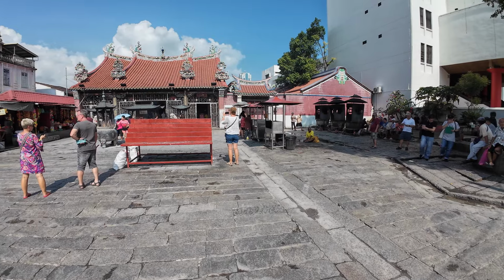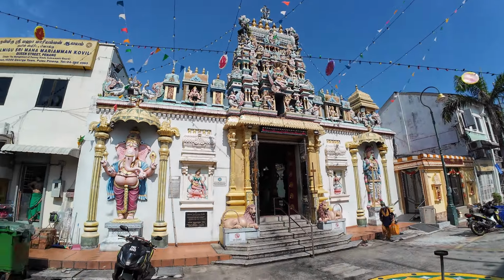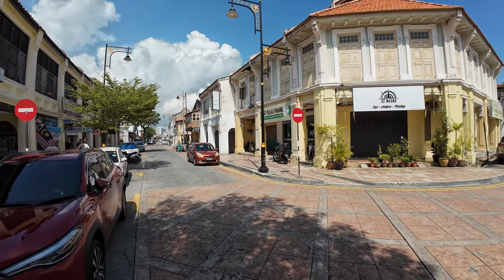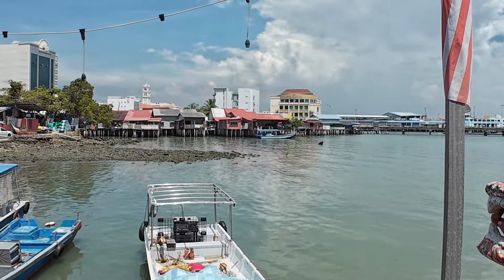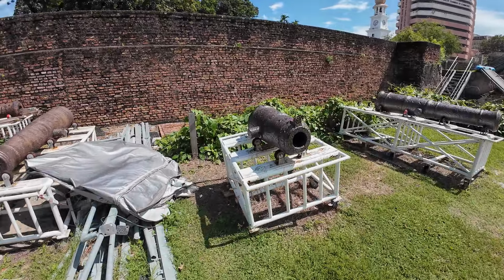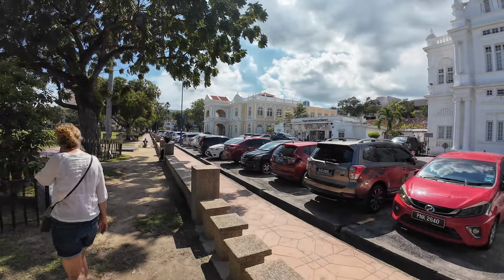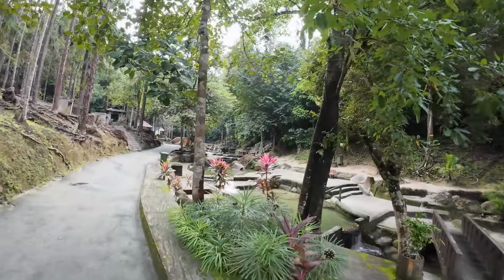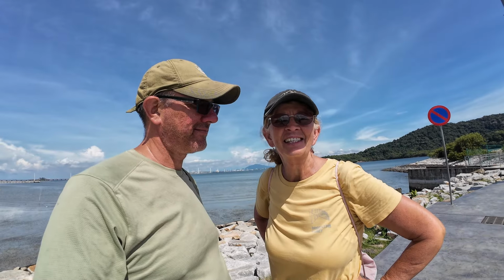The amazing history and beauty of Penang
Chris and Jan explore the historic city of Georgetown, on Penang island, and marvel at the architecture of the many cultures that have lived on the island. They travel around the island too, checking out the beaches and scenery and enjoy a paddle on a kayak.